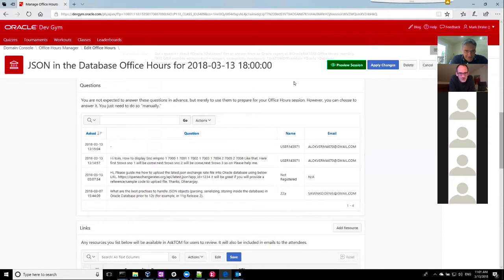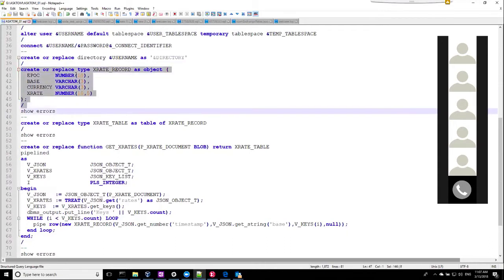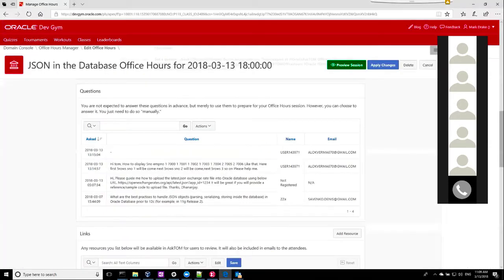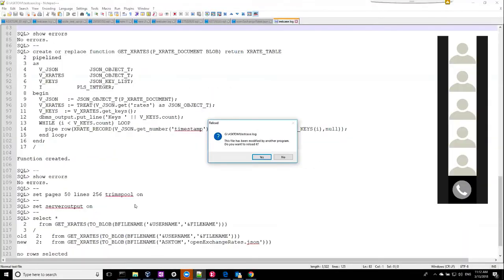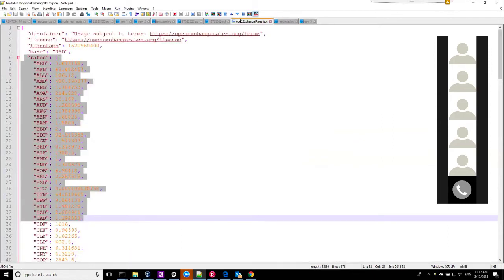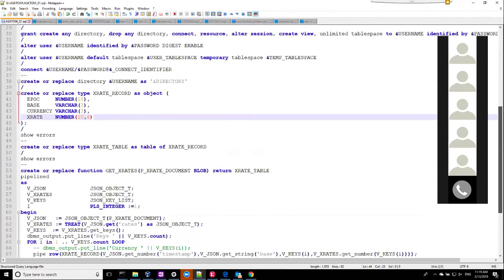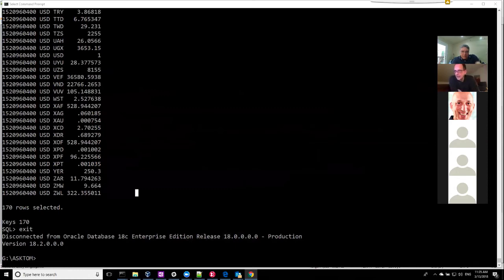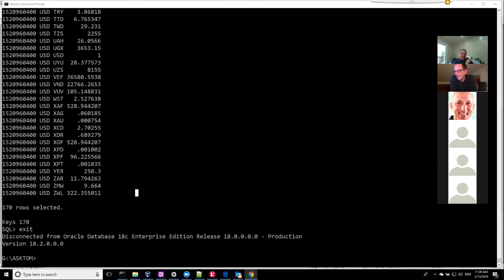Ask Tom Office Hours: JSON Features of Oracle Database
Held on March 13, 2018

Join Mark Drake (product manager) and Beda Hammerschmidt (the developer, himself!) to explore JSON features and capabilities in Oracle Database.